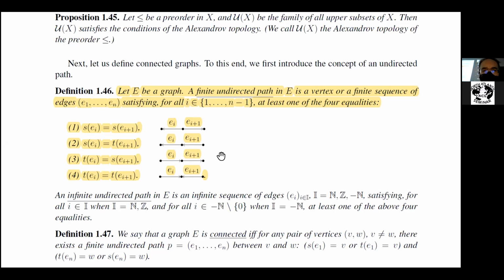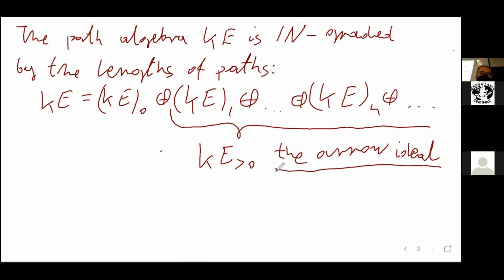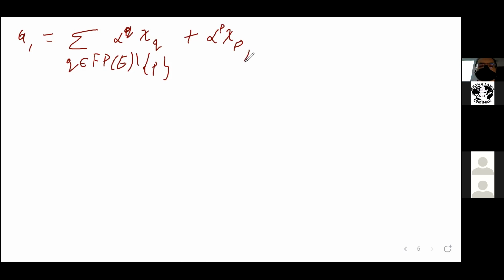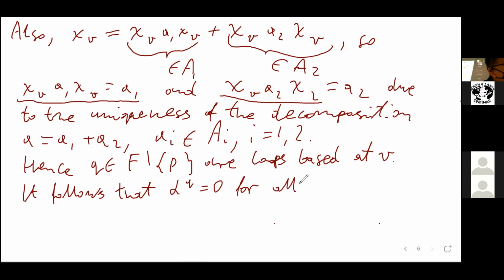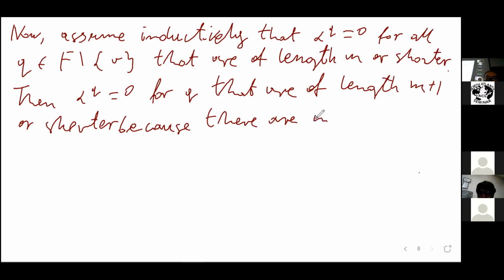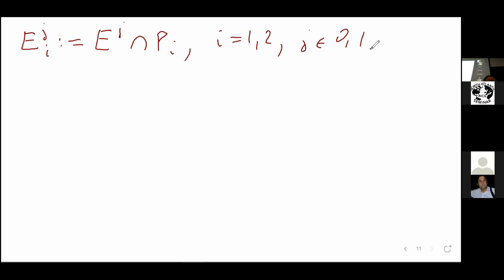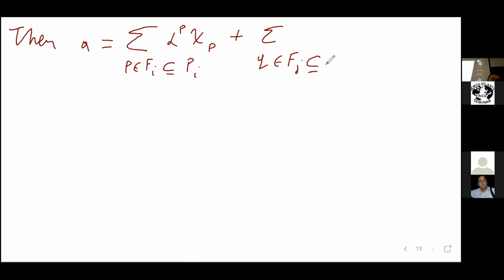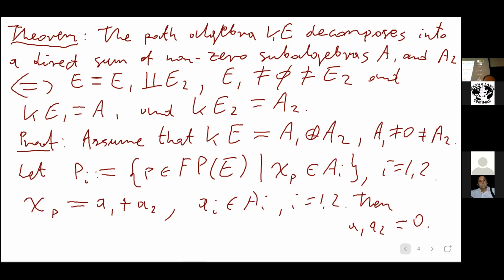8 March 2021